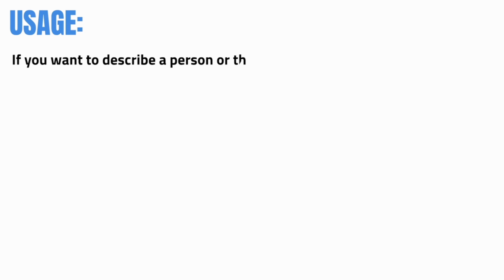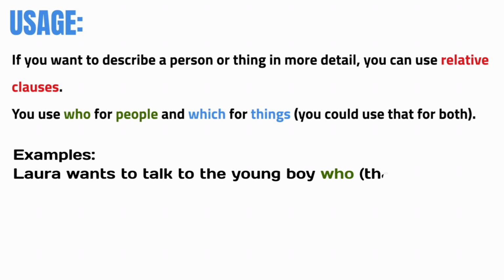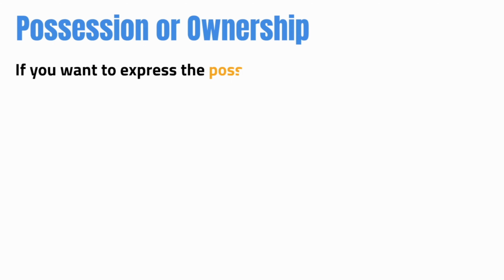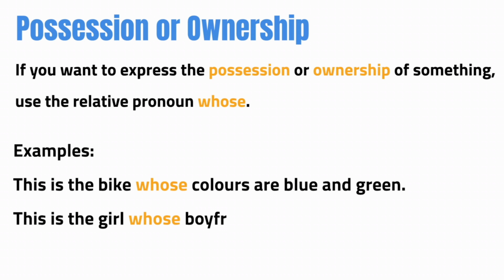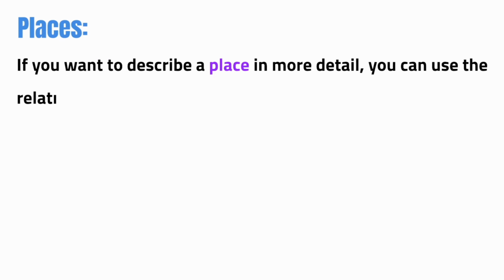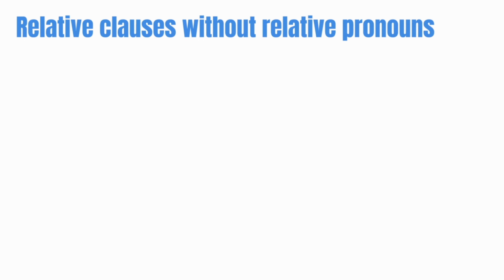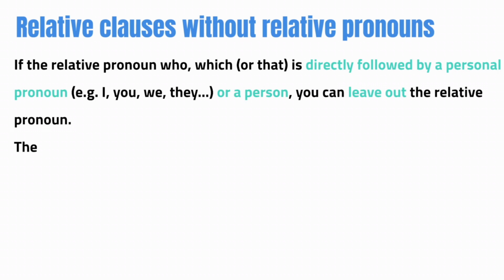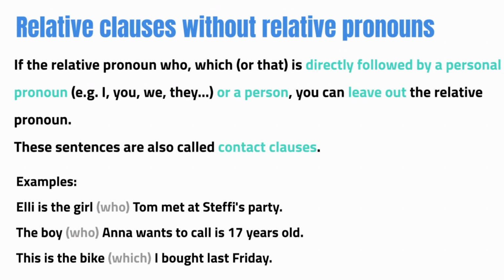Revision RELATIVE CLAUSES | CONTACT CLAUSES - who - which - whose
This video is about a revision of the relative clauses in English.

00:00 intro
00:29 usage
01:34 possession & ownership
02:31 places
03:10 contact clauses
04:42 summary